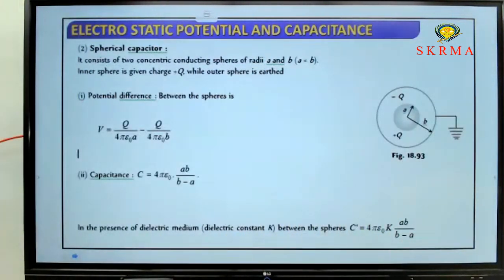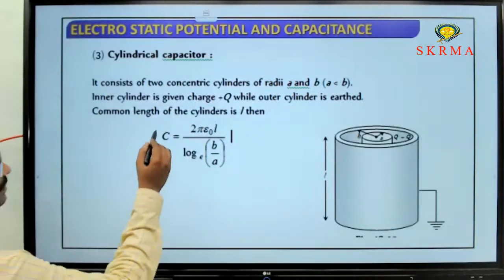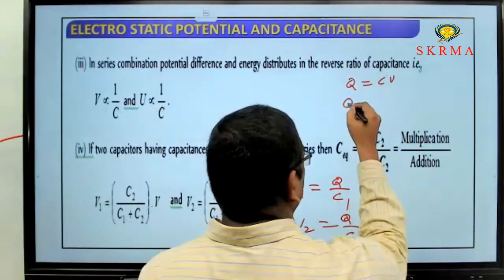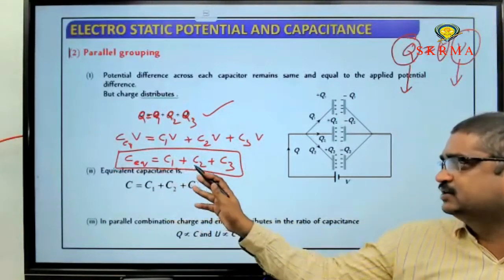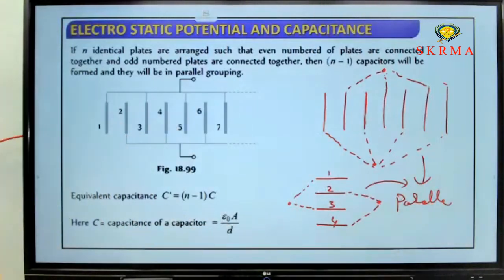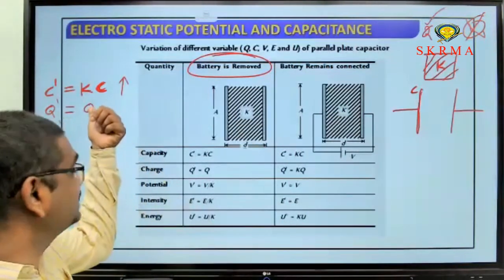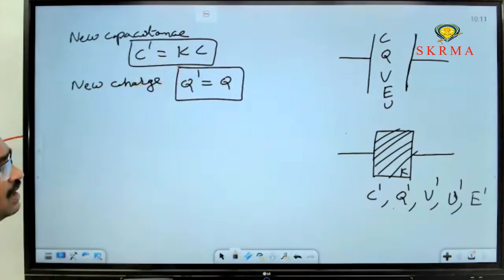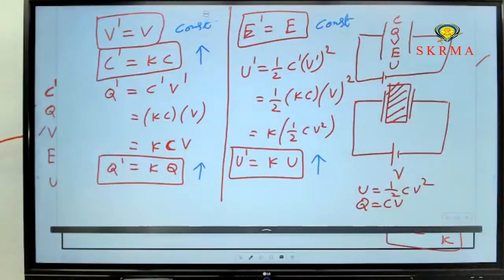CAPACITOR AND CAPACITANCE PART II